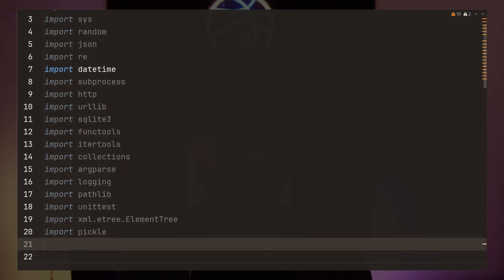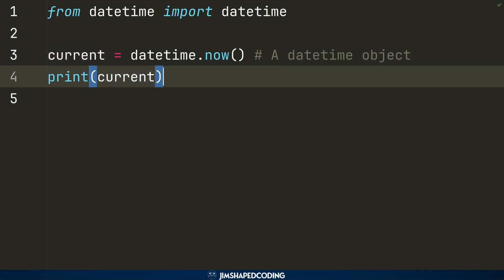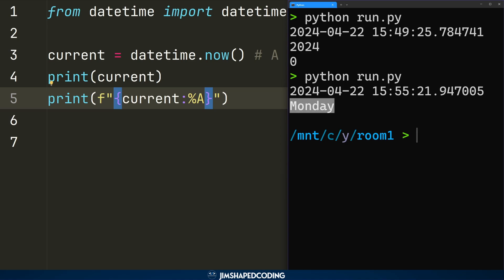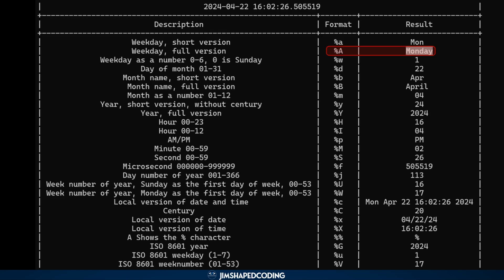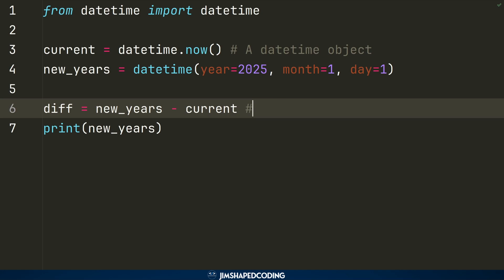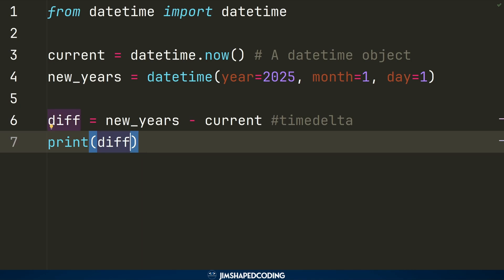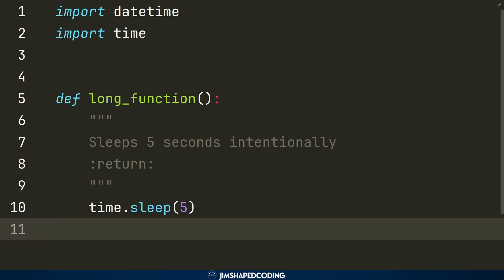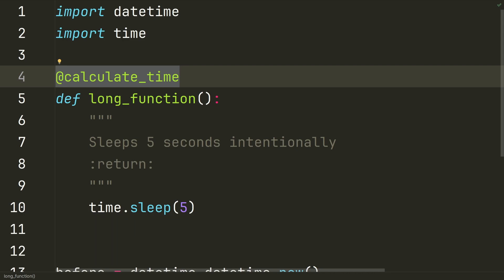Python Datetime SIMPLY explained with examples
This 12-minute video covers using the datetime library in your Python projects.

00:00 - 03:25 - How to use datetime
03:26 - 04:41 - ALL formatting options
04:42 - 07:25 - Creating datetime instances
07:26 - 09:48 - Creating timedelta instances
09:49 - 12:06 - Datetime for "stop-watching" your functions